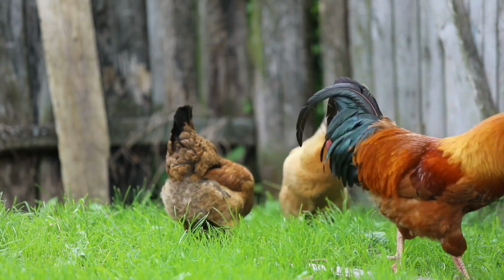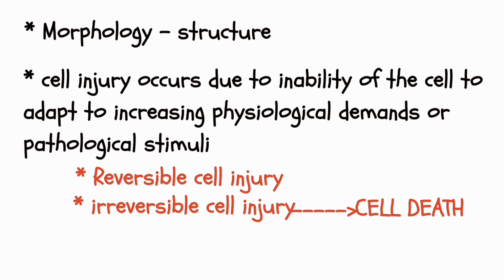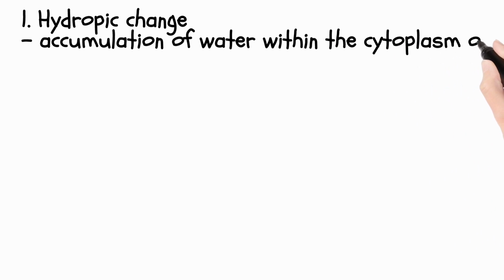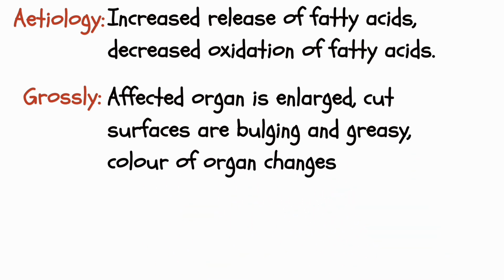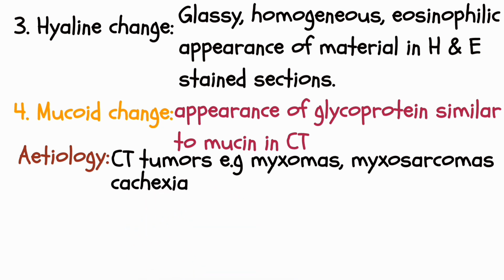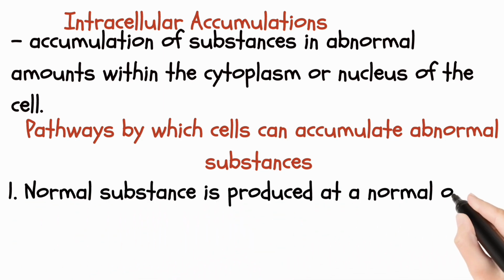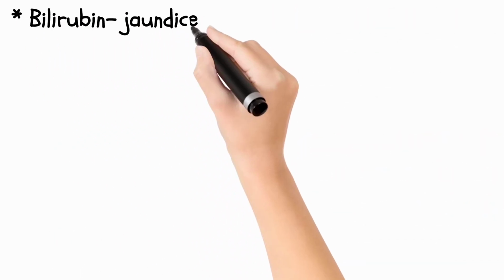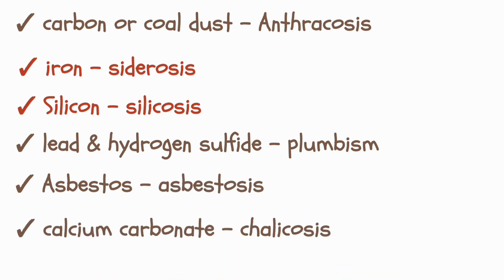MORPHOLOGY OF CELL INJURY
This video is titled Morphology of cell injury.

Cell injury occurs when the cell is no longer able to adapt to the increasing physiological demands or pathological stimuli.

There are two types of cell injury;
Reversible cell injury and
Irreversible cell injury

This video is all about the structure of a Reversibly injured cell.
It covers the following subtopics;
Hydropic change
Mucoid change
Hyaline change
Fatty change
Intracellular accumulations
Pigments.

Below are links to my previous videos